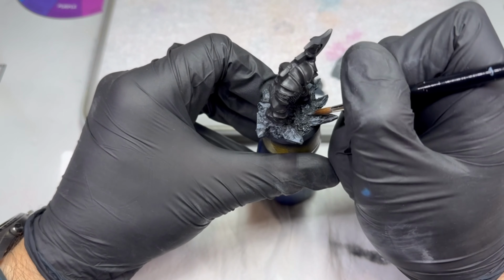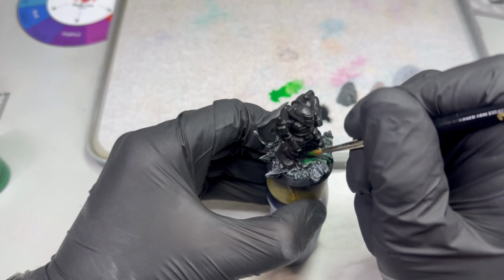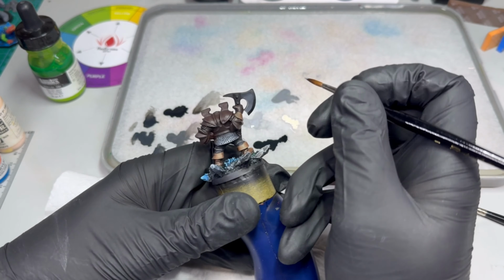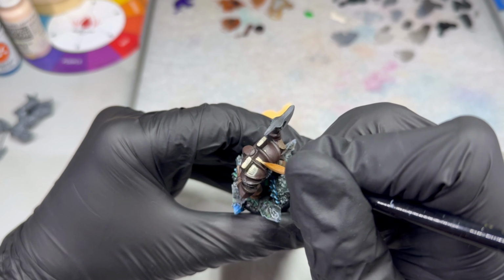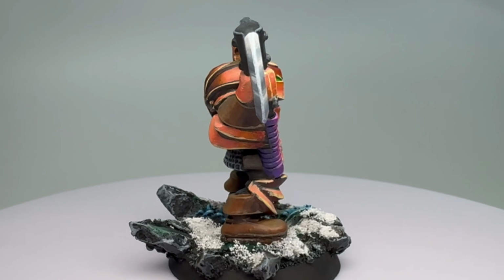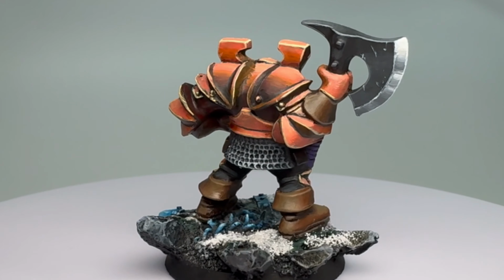Painting an OG Warhammer Fantasy Chaos Warrior Model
TimeStamps:
00:00 - Intro
00:07 - The Model
00:35 - Priming and Black Coat
01:01 - Painting The Chaos Base
03:44 - NMM Metalic Details
04:22 - Glazing Details
04:59 - Copper Armour / Salmon Finish
07:53 - Painting an NMM Axe Blade
11:12 - Snowy Effects On The Base
13:12 - The Final Effect
13:49 - Thanks
14:20 - Outro

Cheers